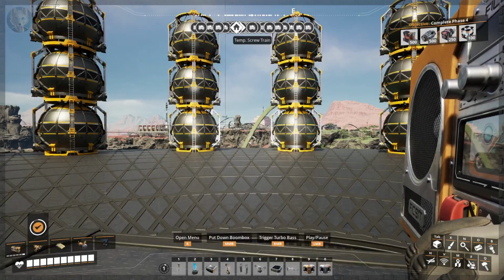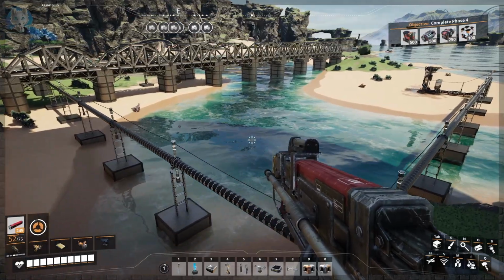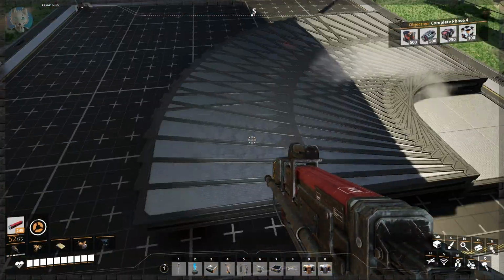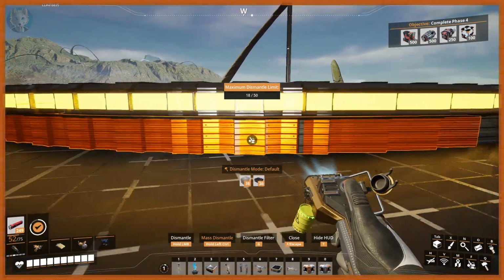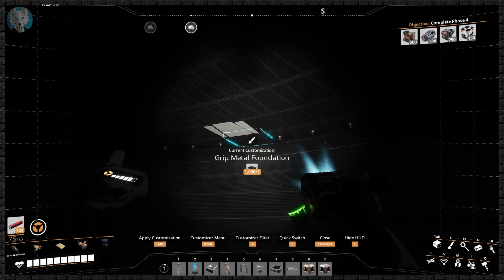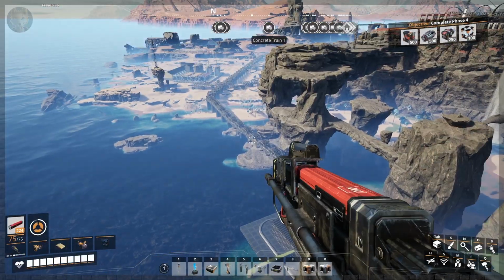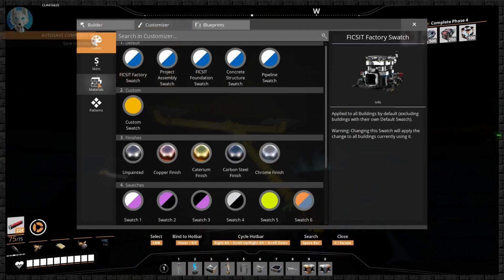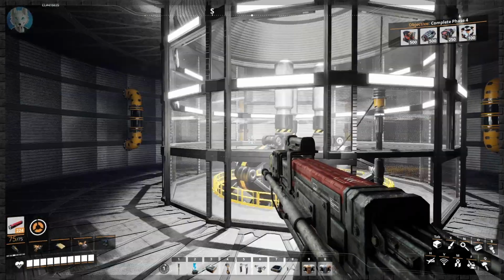Satisfactory 1.1 | Singleplayer | S4 Episode 208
Satisfactory 1.1 Game Play

Global Illumination Fix: copy/paste this without the quatations "r.AOGlobalDistanceField.MinMeshSDFRadius 1" into the console box and hit ENTER (activate the console by hitting the  ~  key)
          Has to be put into the console upon every restart of the game